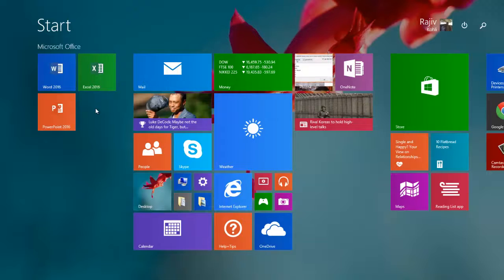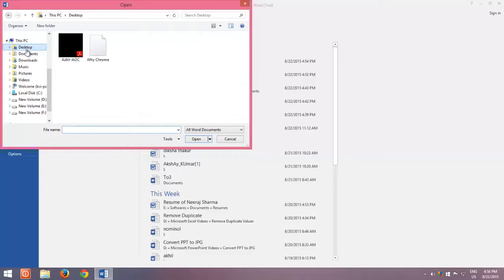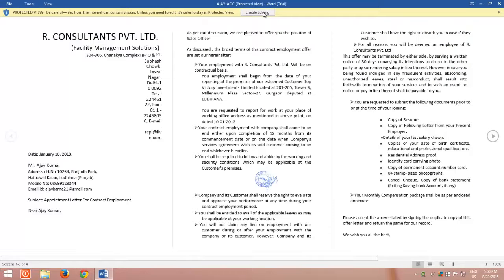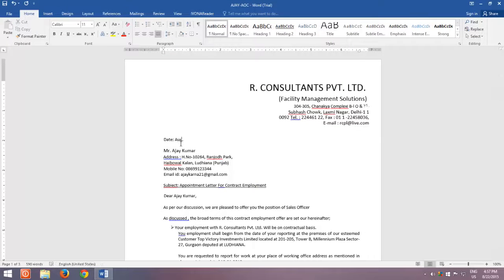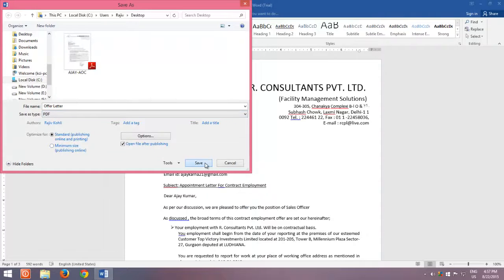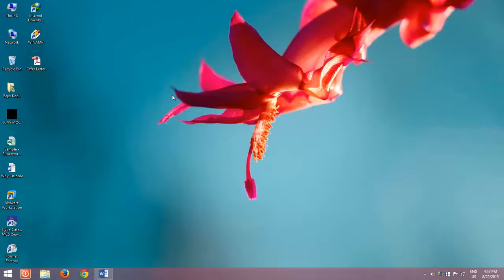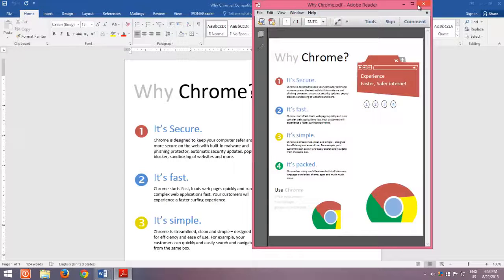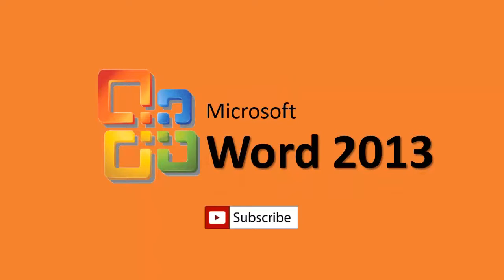How To Create and Edit PDF File in Microsoft Word Tutorial - Lesson 18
In Microsoft Word 2016, you can easily create and edit PDF files. Either you can convert a PDF to DOC format, or DOC to PDF format. It just takes a few steps to accomplish the task. Watch this video to learn more about Creating and Editing PDF files in Microsoft Word.

Narrated By:
Emma (TTS)

64 Sundays by Twin Musicom